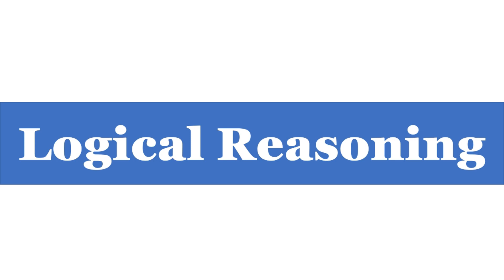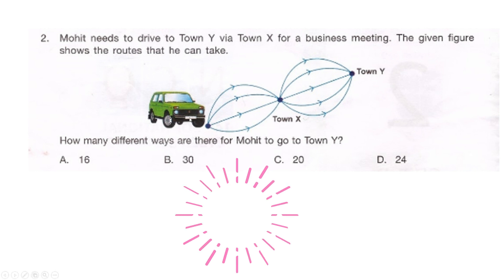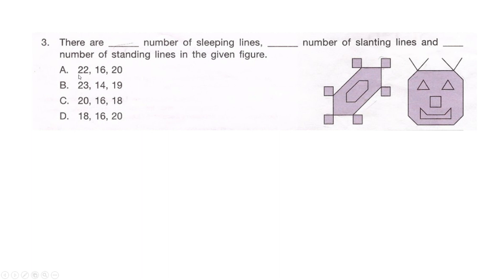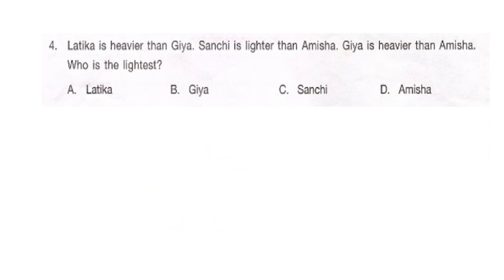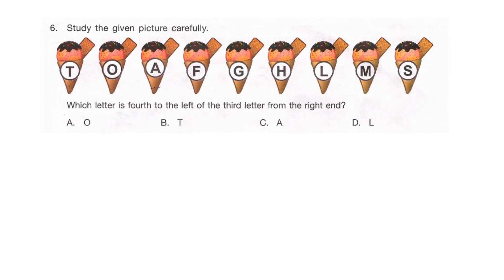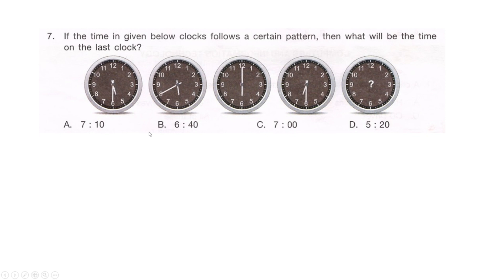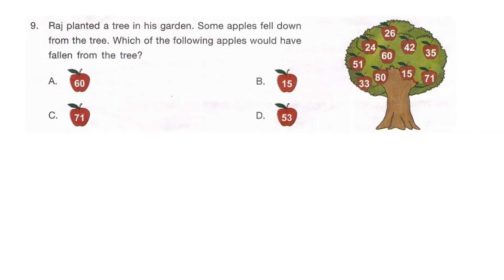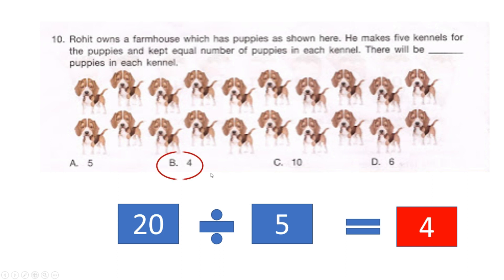National Cyber Olympiad Grade 2 - Exam Paper 2016 - Logical Reasoning - Part 1 | SOF NCO Class 2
In this video we will solve the 2016-17 NCO - National Cyber Olympiad Grade 2 - Sample paper (Logical Reasoning section).
This not only explains the answers but also clarifies concepts and provides tips to approach the question
and efficiently solve the paper